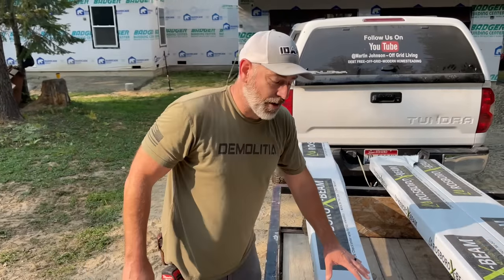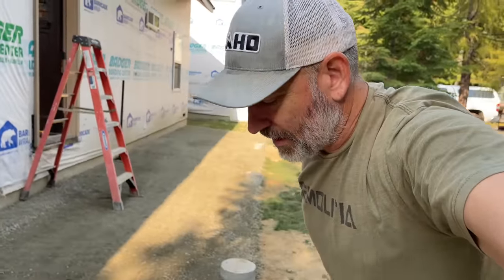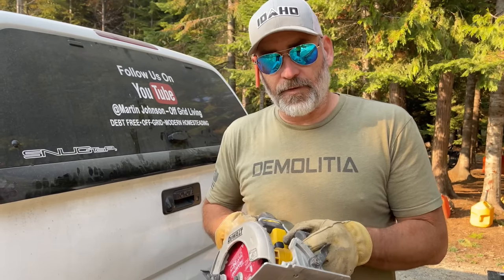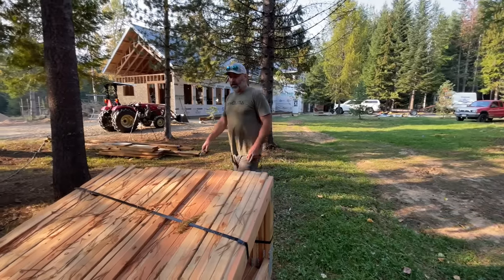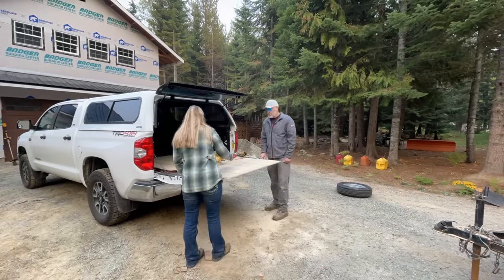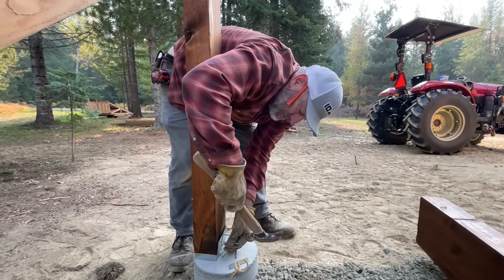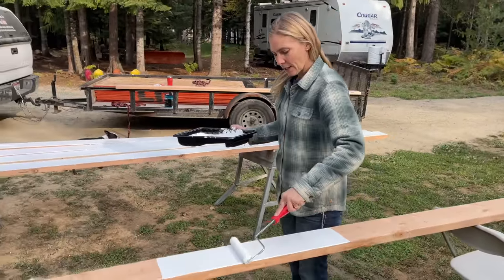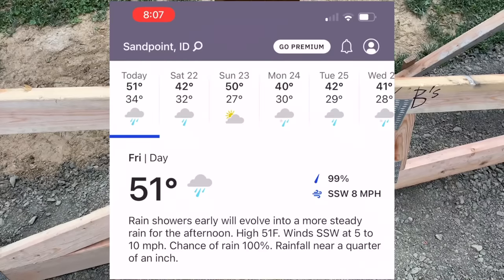Porch Roof Build - Couple Building Off Grid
In this episode of building off-grid, we are installing trusses for our porch.